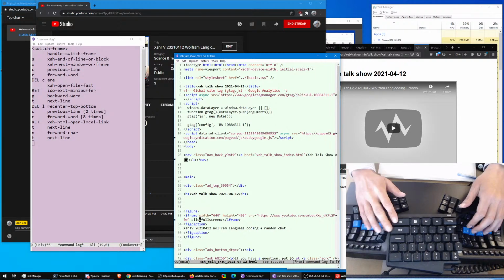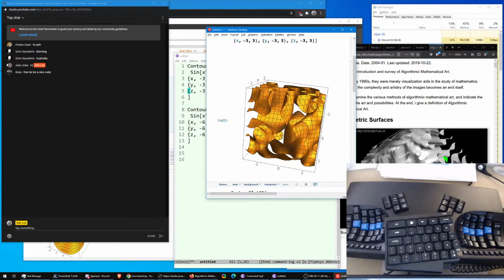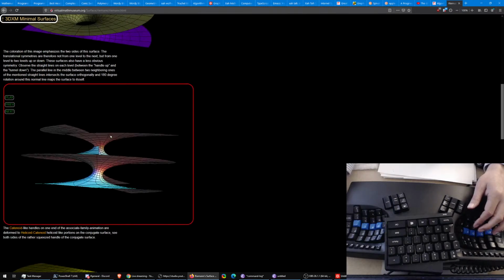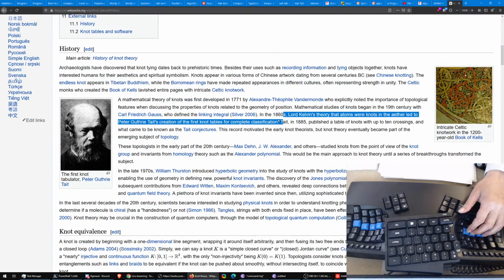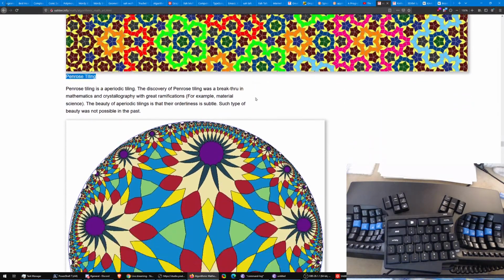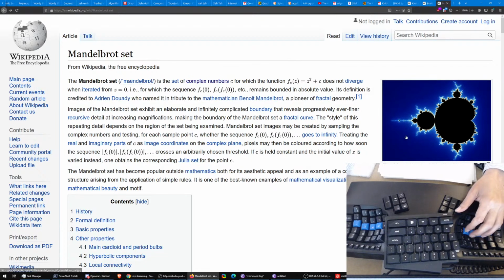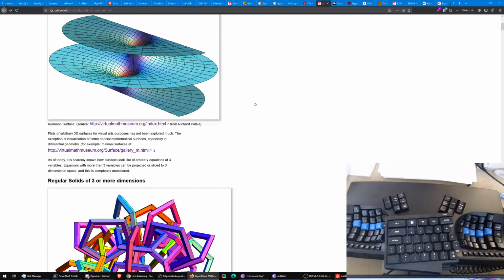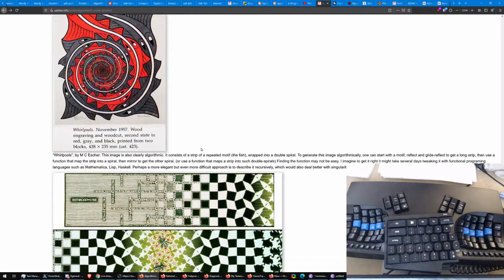XahTV 20210412 Wolfram Language, and What is Algorithmic Mathematical Art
• pacific tech, nuCalc. Graphing Calculator by Ron Avitzur. The best graphing calculator, included in MacOS 1995.
• Mathematica 「ContourPlot3D[ Sin[x*y] + Sin[y*z] + Sin[z*x] == 0, {x, -6, 6}, {y, -6, 6}, {z, -6, 6} ]」
• Mathematica 「ContourPlot[ Sin[x*Sin[y]]-Cos[y*Cos[x]]==0, {x, -16, 16}, {y, -16, 16} ]」
• Curved Spaces by Jeff Weeks.
• Hyperspace Star Polytope Slicer (HyperStar)
• L-systems. Fractals. Mandelbrot set.
• Knot theory. Braid group.
• weaving. Kniting.  〈Knitting, Chinese Knots, Braid Theory〉